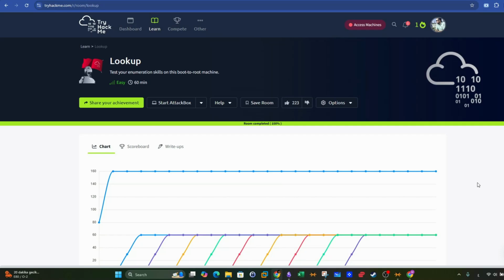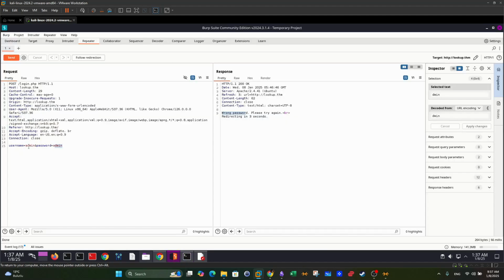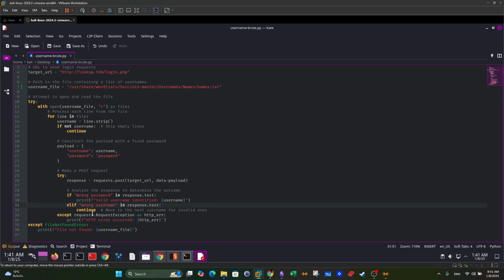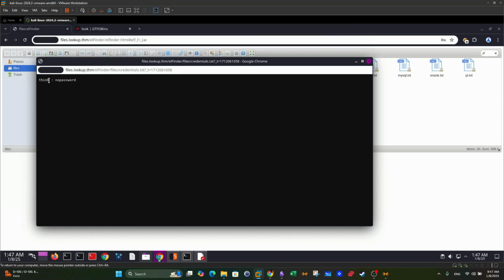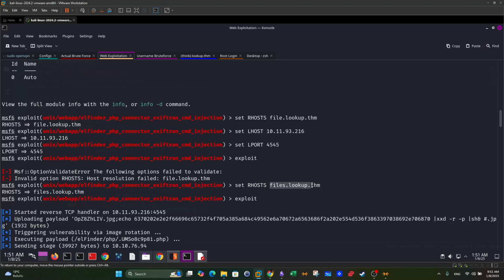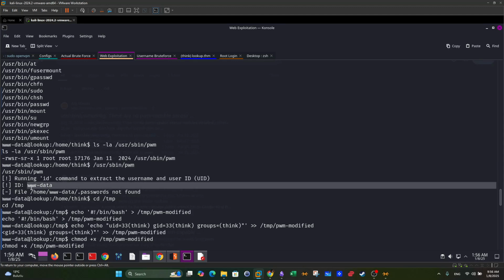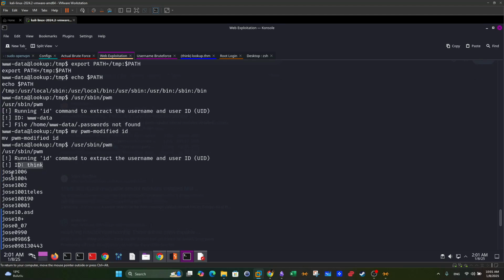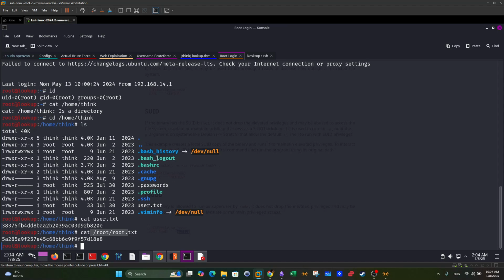From Basic Enumeration to Root | TryHackMe Lookup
In this video, we have a TryHackMe  boot-to-root machine named lookup. In this machine, we go through the typical steps by starting with Nmap scanning and enumeration. We find a login form. We decided to create a python script to find the correct username and then use Hydra to find the password. After successful authentication, we have a file manager hosted on a subdomain and the version of this web application is vulnerable to a php command injection. The exploit can be run through Metasploit to obtain initial foothold as www-data. We move horizontally first by exploiting a misconfigured Linux binary then we use GTFObins to obtain root.
0:00 - Introduction and Overview
0:12 - Starting with Nmap Scan
0:50 - Scanning Best Practices
1:01 - Enumerating Open Ports
1:13 - Configuring Host File
1:36 - Login Page Enumeration
2:07 - Using Burp Suite for Request Analysis
3:03 - Brute Forcing Usernames and Passwords
4:19 - Python Script for Username Enumeration
6:15 - Running the Username Script
7:05 - Using Hydra for Password Brute Force
8:37 - Accessing the File Manager
9:29 - Exploring Linder File Manager
10:24 - Exploiting Linder Vulnerability
11:42 - Setting Up Exploitation Options
12:19 - Gaining Initial Access
12:35 - Enumerating System Users
13:28 - Escalating Privileges to User Think
13:49 - SUID Binary Analysis